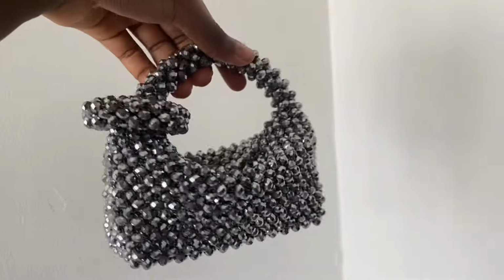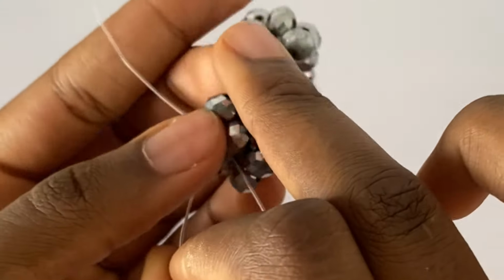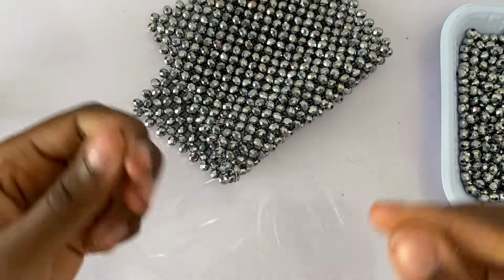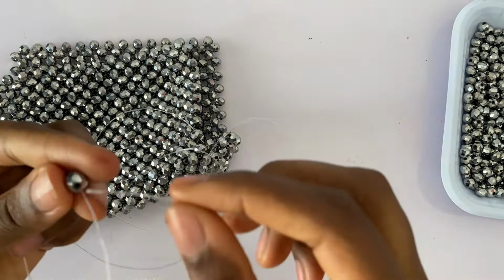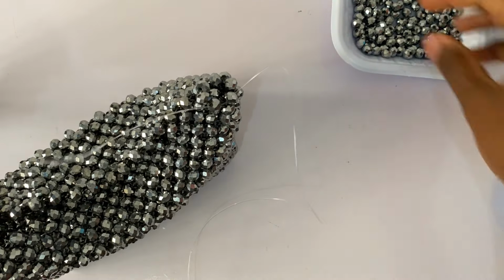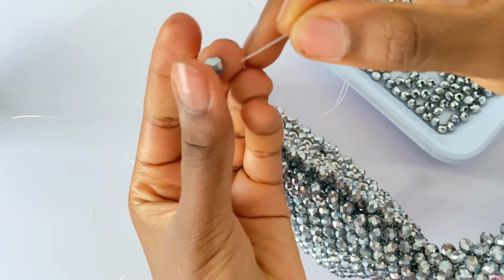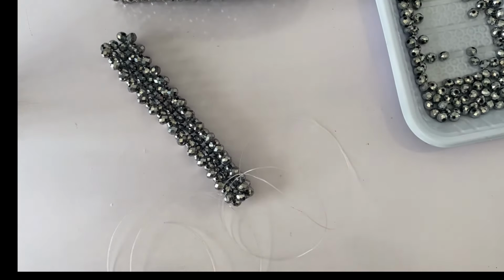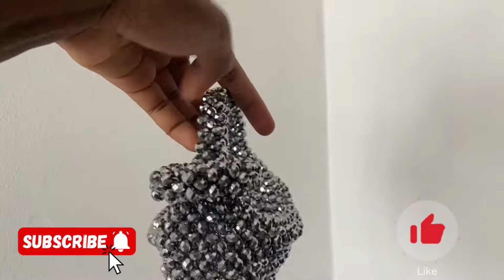HOW TO MAKE THIS PRETTY CRYSTAL BEADED BAG | STEP BY STEP TUTORIAL | BEGINNER FRIENDLY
Here’s a step by step guide to achieve this pretty crystal beaded bag 😍 if you encounter any issues along the way please drop questions in the comments and I will respond.

Kindly like this video too. Thank you!